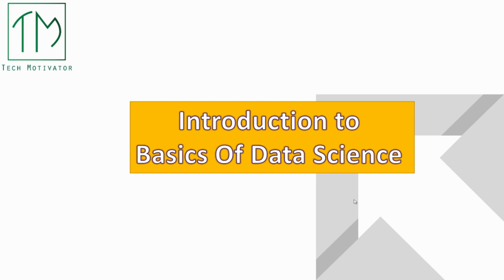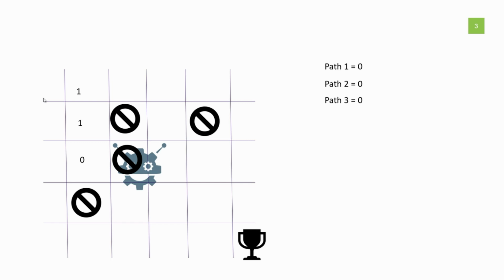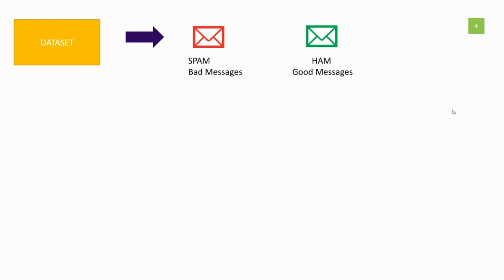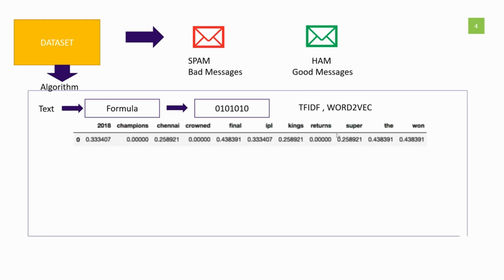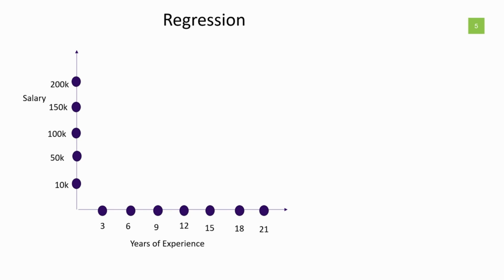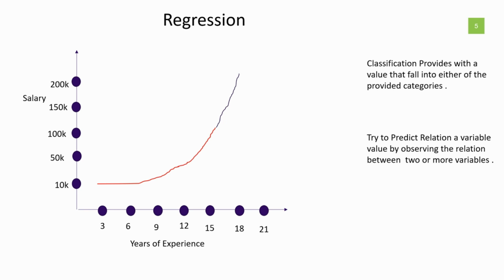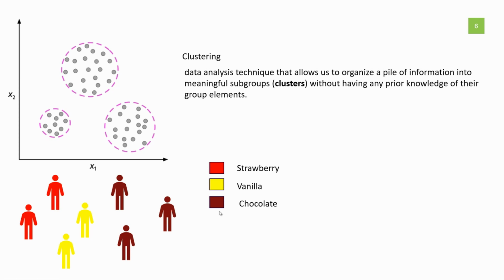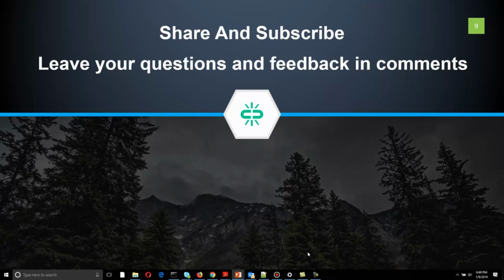05 basics Of Data Science , reinforcement learning, supervised learning,unsupervised learning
Link to SMS SPAM and HAM datasets

This Video  explains the basics of DataScience . Basics Include :
Machine Learning Or DataScience Algorithms can be defined into three Categories :
1. reinforcement learning :
In reinforcement
learning, the goal is to develop a system (agent) that improves its performance based
on interactions with the environment. Since the information about the current state
of the environment typically also includes a so-called reward signal

2. supervised learning :
     The main goal in supervised learning is to learn a model from labeled training data
that allows us to make predictions about unseen or future data

3.unsupervised learning : Clustering is an exploratory data analysis technique that allows us to organize a
pile of information into meaningful subgroups (clusters) without having any prior
knowledge of their group memberships. Each cluster that arises during the analysis
defines a group of objects that share a certain degree of similarity but are more
dissimilar to objects in other clusters, which is why clustering is also sometimes
called unsupervised classification.